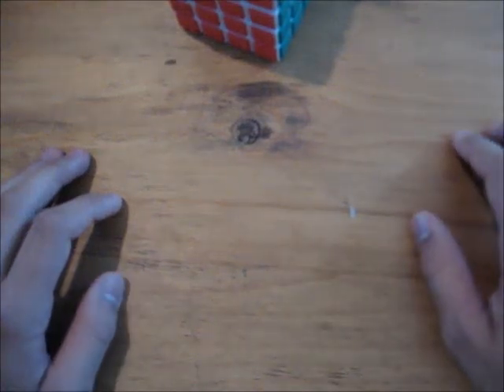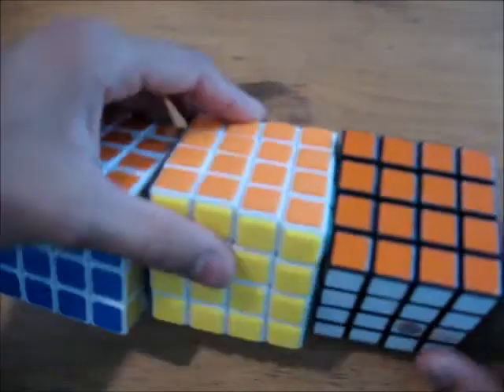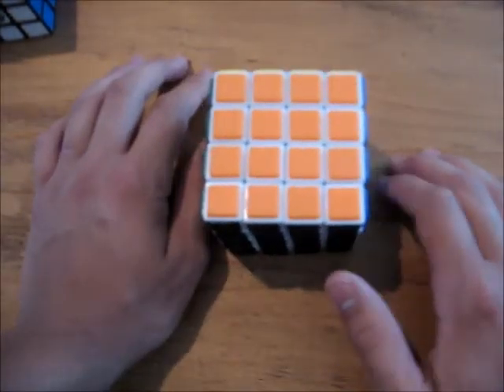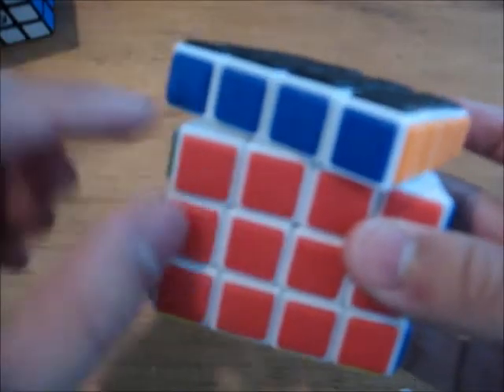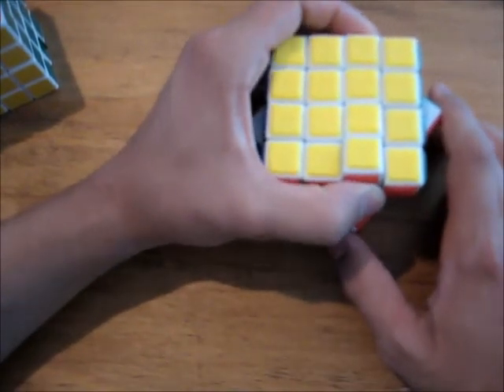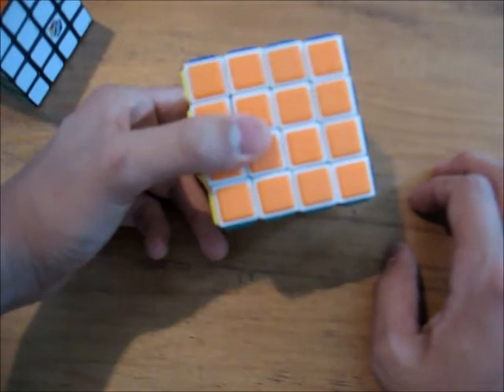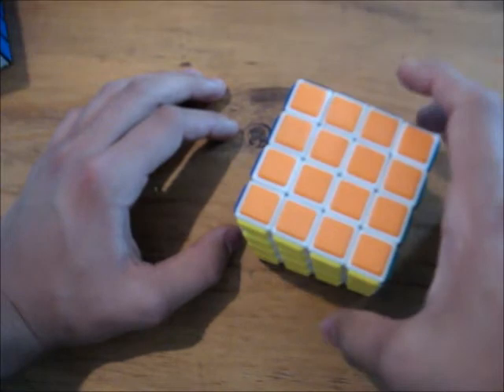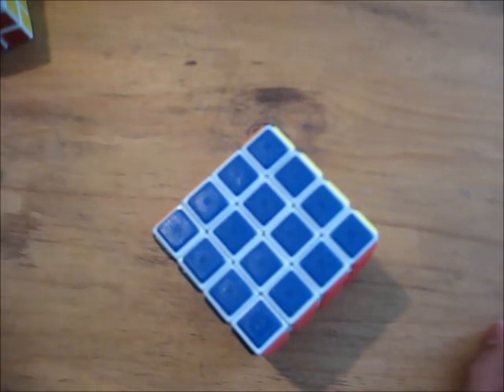QJ 4x4 review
In this video , I review the QJ 4x4 . This puzzle feels a little cheap , but the quality is still quite good .